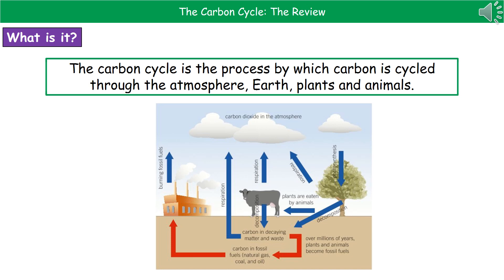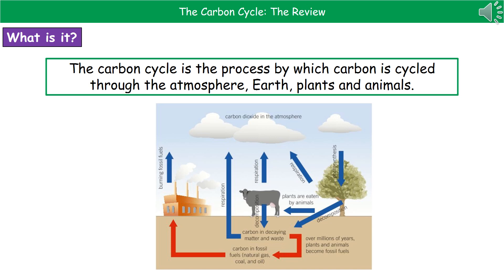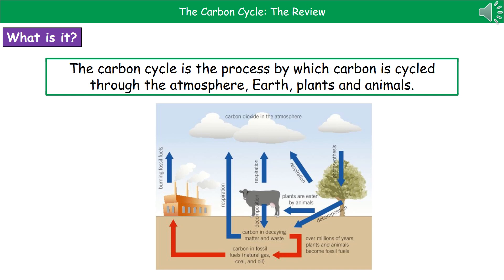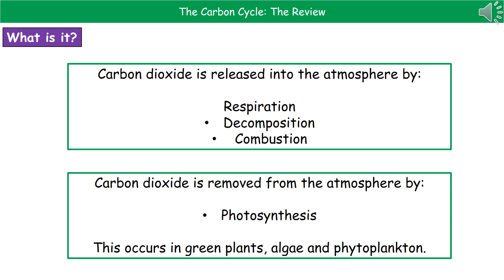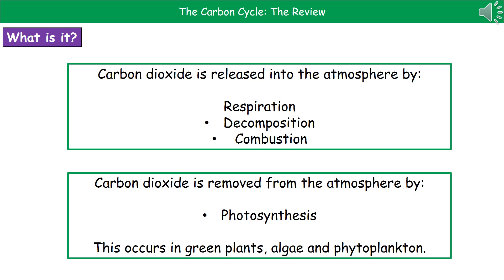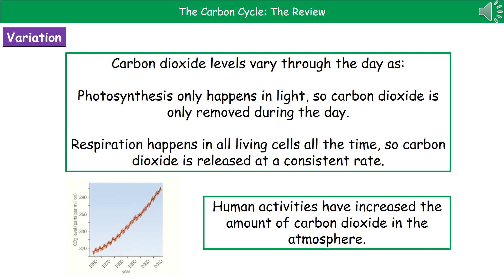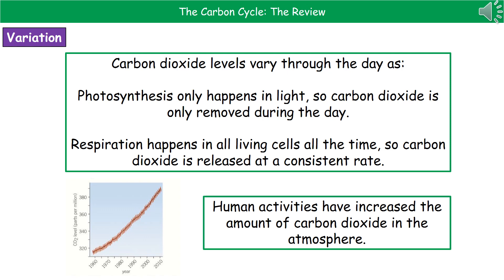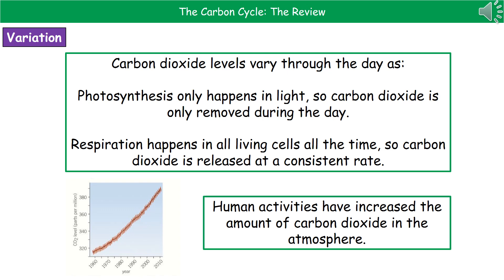OCR Gateway A B4.1.7 - The Carbon Cycle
OCR Gateway A Biology (New Specification - First exams in 2018) revision summary on B4.1.7 - The Carbon Cycle for the higher and foundation tier.